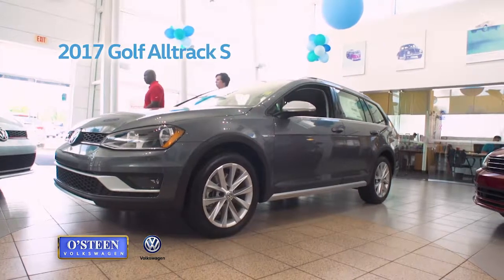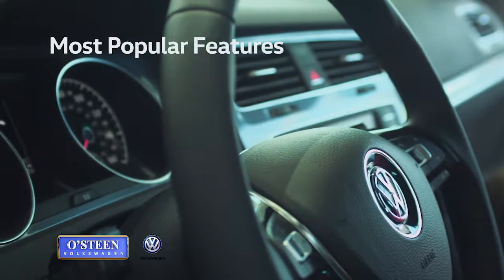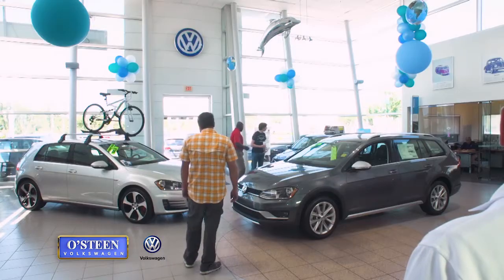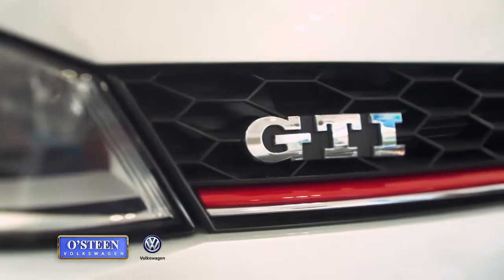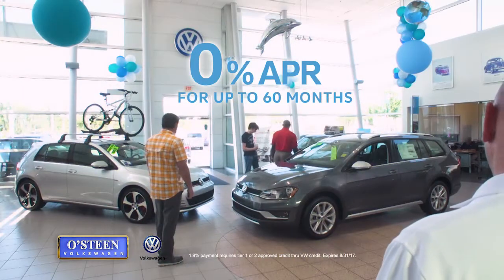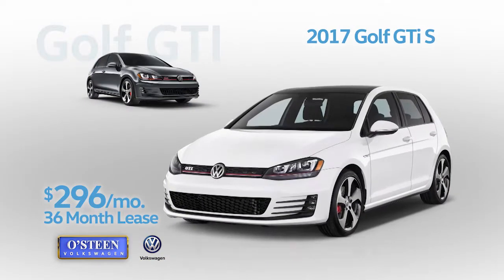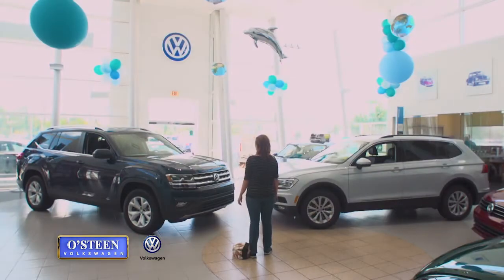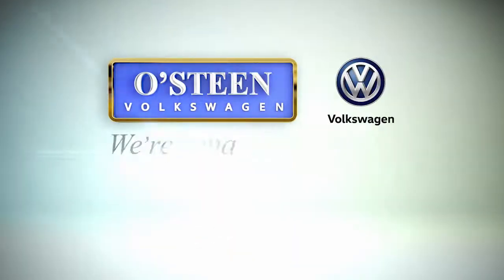OSTEEN VW - AIM OVW SS Golf